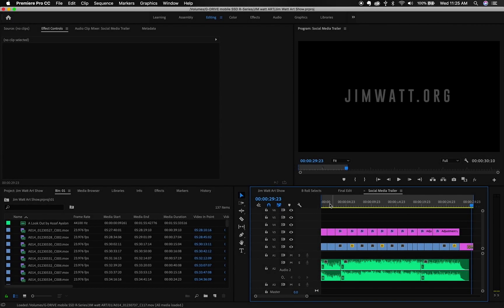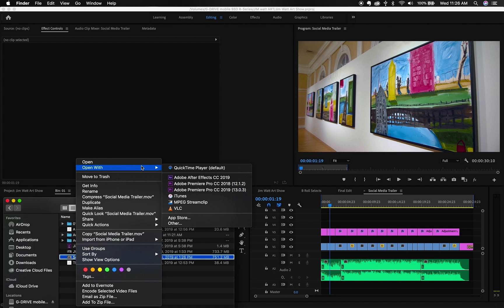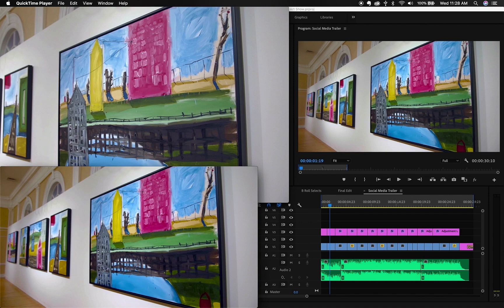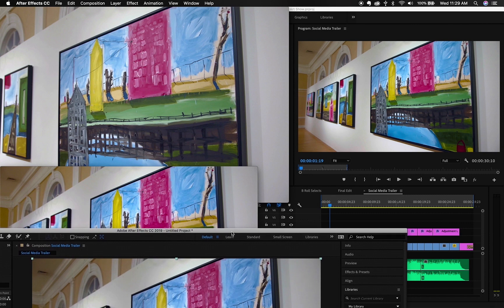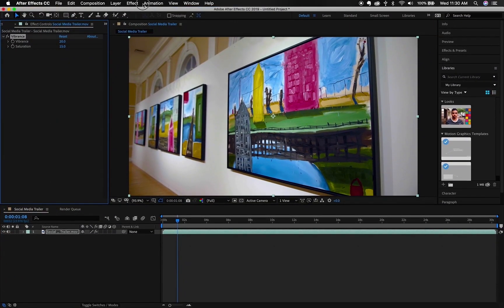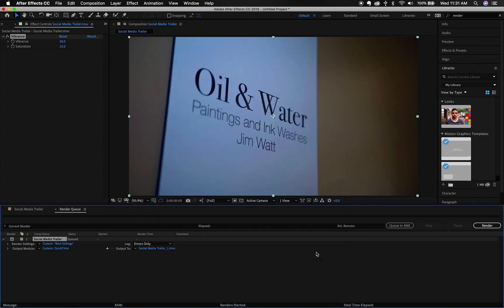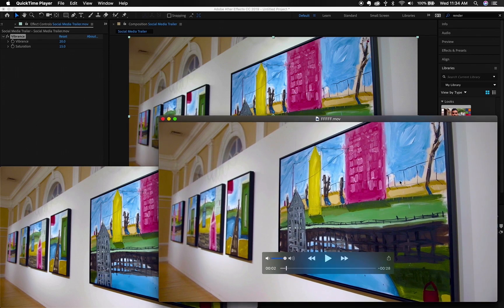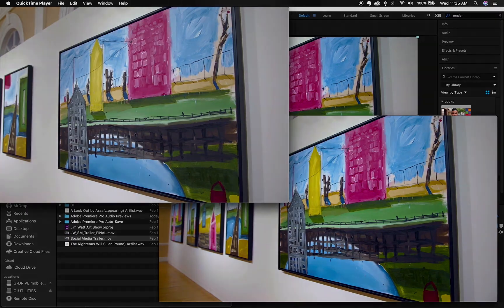Color Shift Fix For Adobe Premiere Pro Exports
We spent many days trying to figure out why we lost color information on our exports through Adobe Premiere and finally figured out a way to get the colors back. It's an extra step but one that is easy and worth it to ensure your video has the best quality.

You will need Adobe After Effects for this fix.